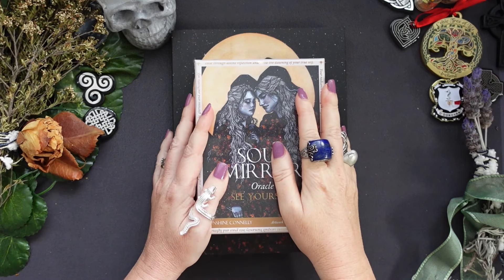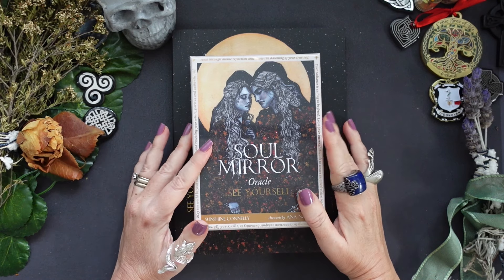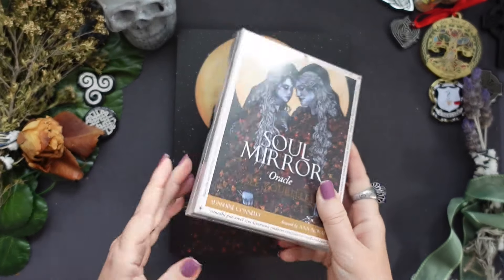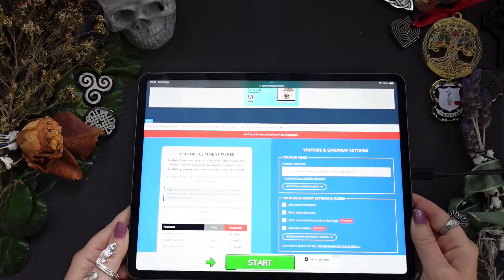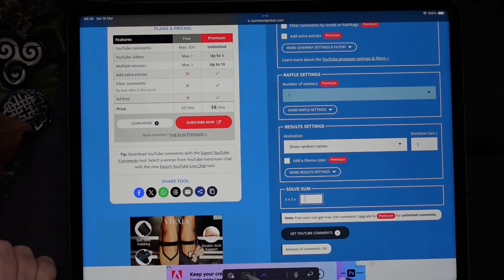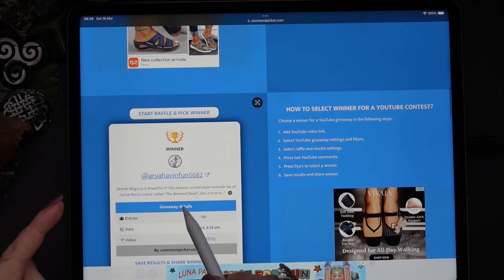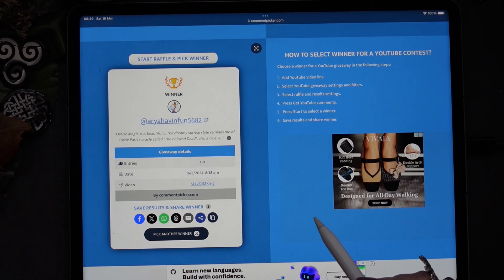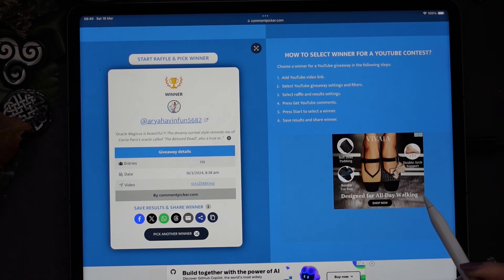Soul Mirror Giveaway Winner Announcement!!!!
Today I’m going to announce the winner if the Soul Mirror giveaway!!!

Thank you so much to everyone who’s entered this contest, it’s been so much fun 🥰

Have a lovely weekend everyone!!